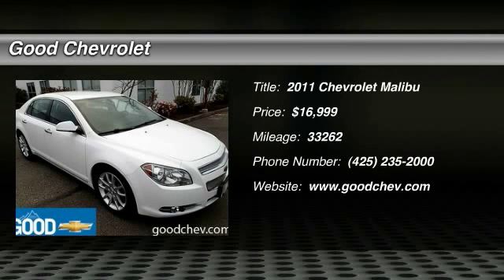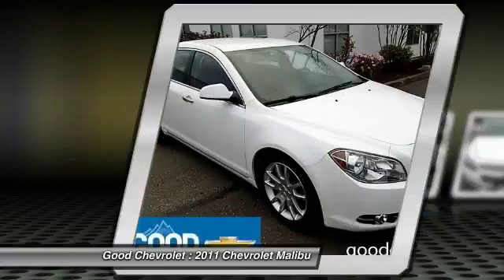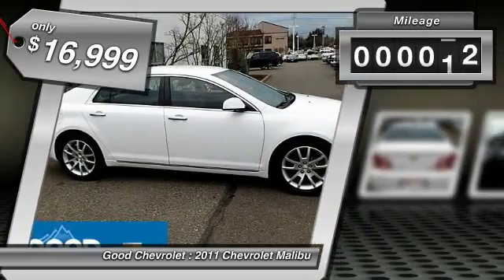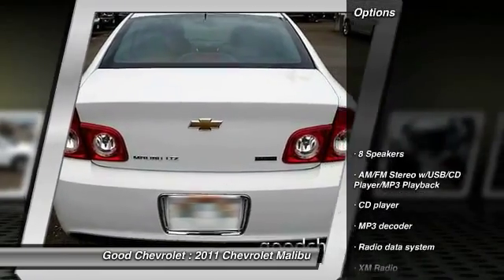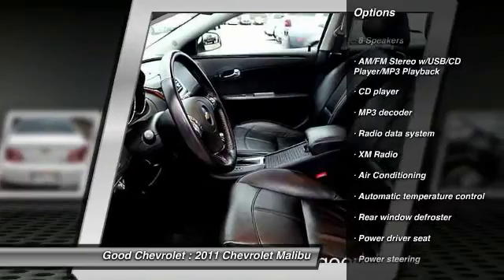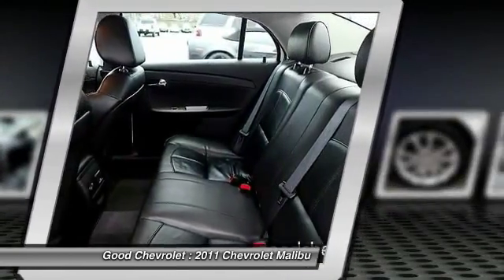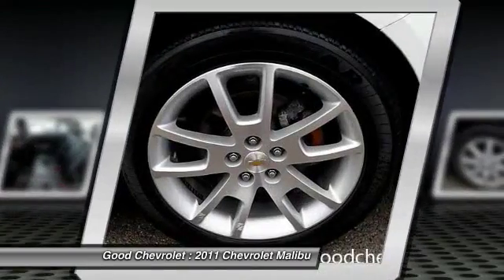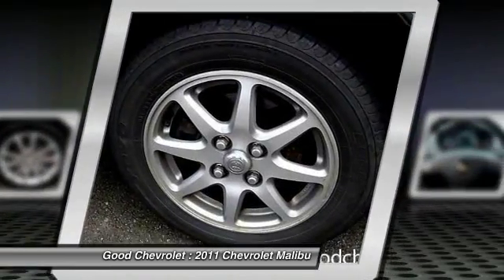2011 Chevrolet Malibu Renton WA P45917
2011 Chevrolet Malibu LTZ - $16999

Good Chevrolet
325 SW 12th Street

LTZ*LIFE TIME OIL CHANGES*LEATHER*SUNROOF*REMOTE VEHICLE START*AIR CONDITIONING*POWER TILT AND SLIDE*INSIDE REARVIEW MIRROROUTSIDE MIRRORS HEATED, POWER ADJUSTABLE DRVR AUTO-DIMMING* 4 WHEEL DISC HEATED FRONT SEATS TRANSMISSION, 6 SPD AUTOMATICWHEELS, 18 ALUMINUM* FOG LAMPS*STEERING WHEEL CONTROLS BLUETOOTH FOR PHONE AND STEERING MOUNTED CONTROLS*AUDIO SYSTEM- PREMIUM RADIO, AM/FM STEREO, CD PLAYER WITH USB PORT PREMIUM AUDIO SYSTEM.